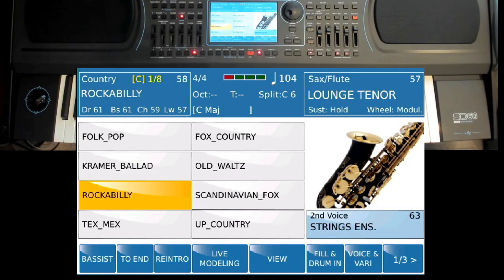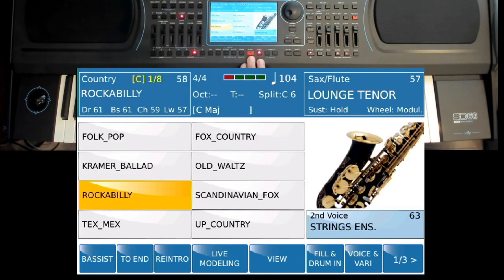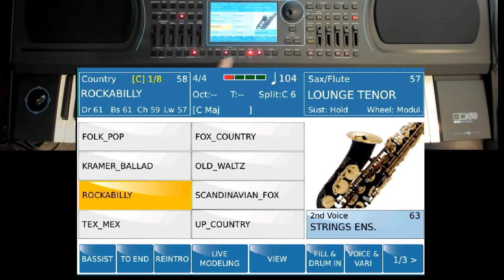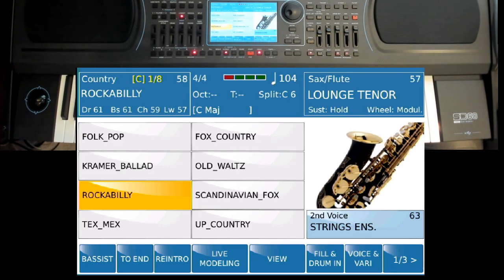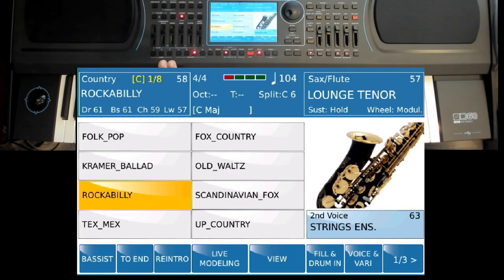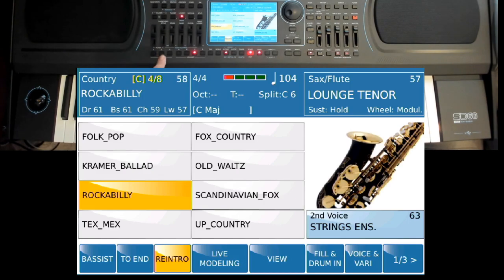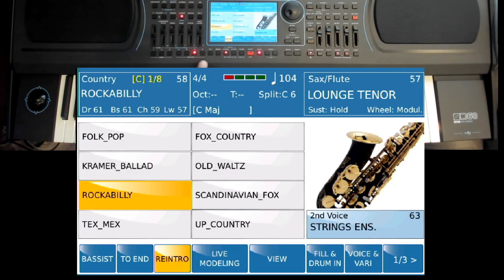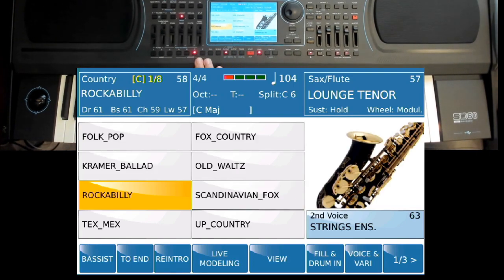"Tip of the Day" - What does the "To End" and the Reintro button do?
Explanation of what the reintro and To End soft tabs do and how they work - including a brief introduction to normal intros and endings.